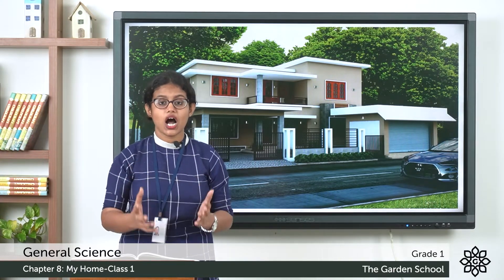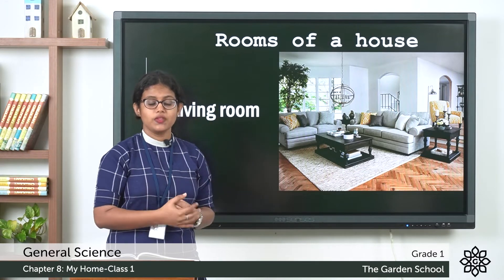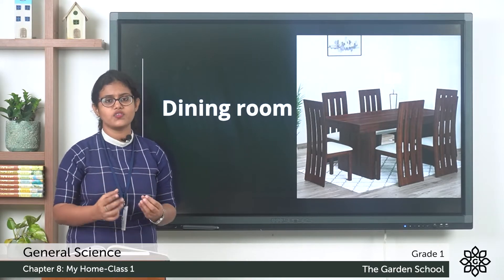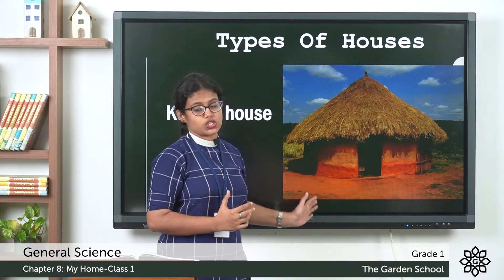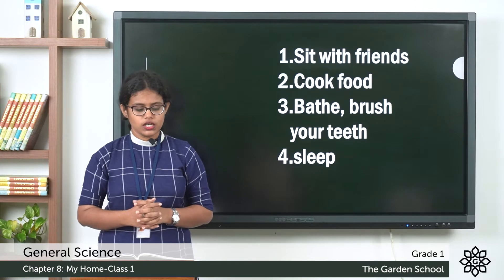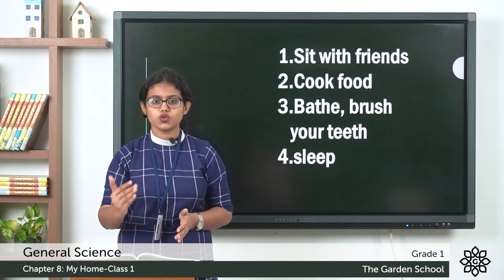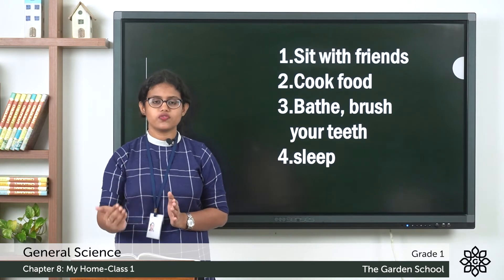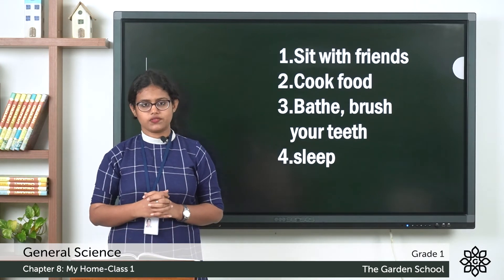Grade 1 General Science Chapter 8 Class 1 Parts of a house and Exercise